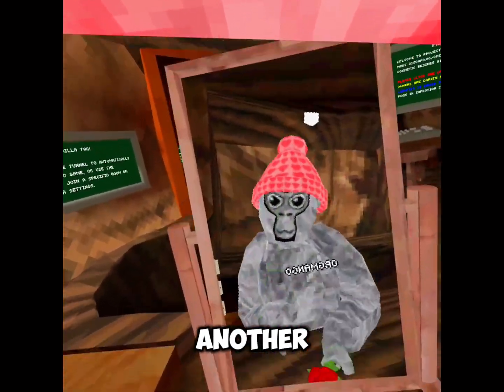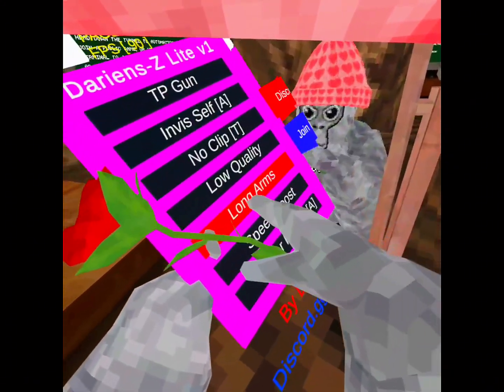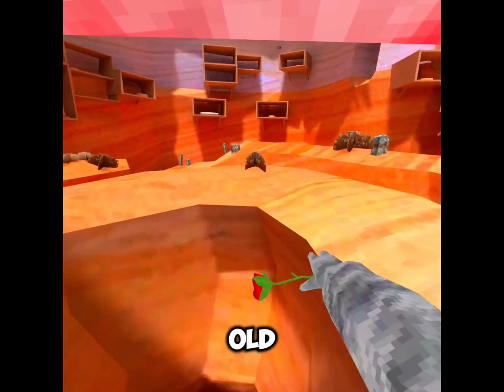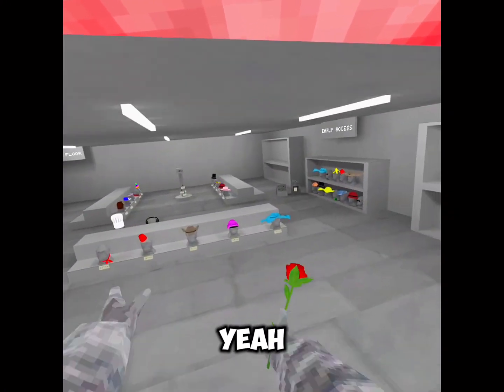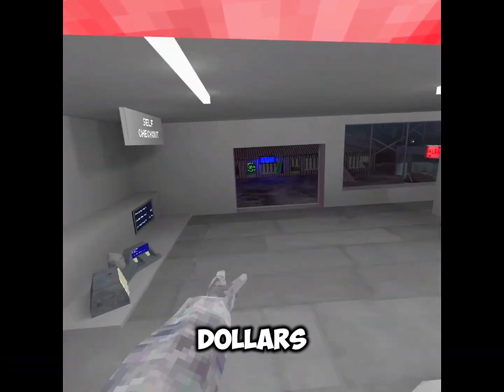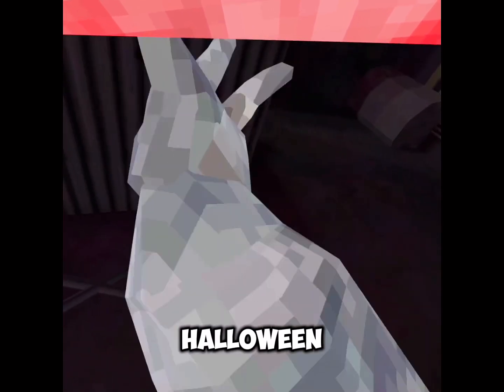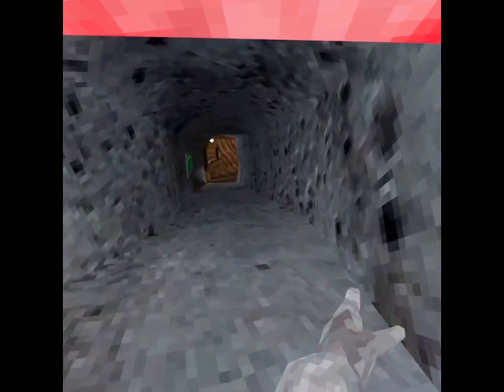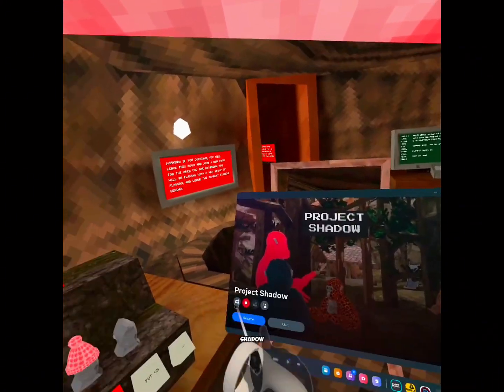Best gorilla tag fan game😳😳